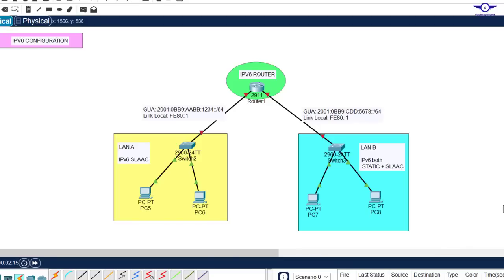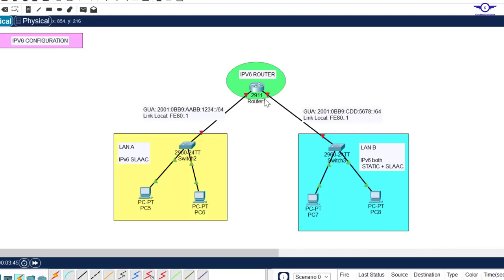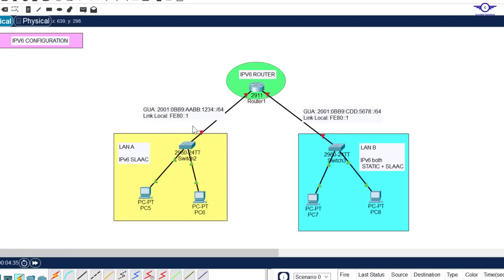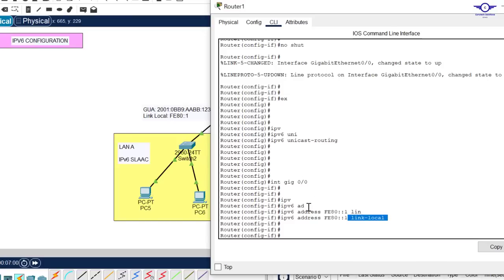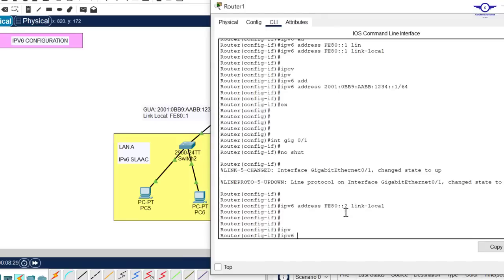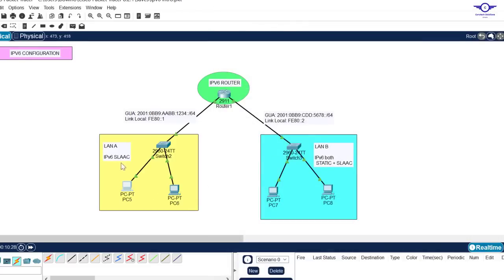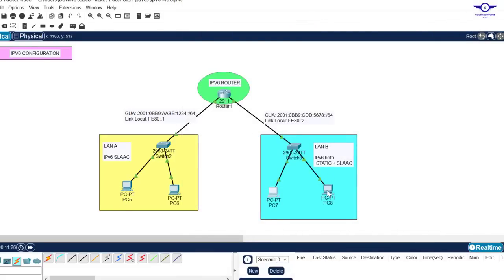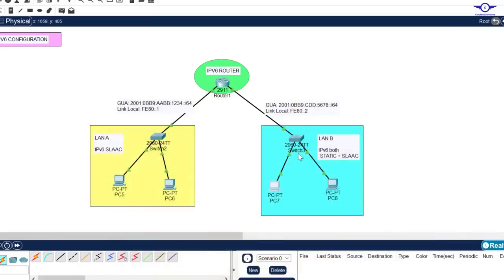51. IPv6 Configuration on Cisco Packet Tracer | GUA & Link-local Address with SLAAC DHCPv6